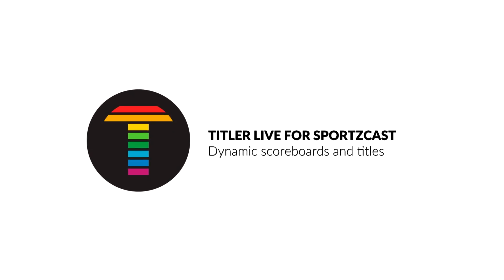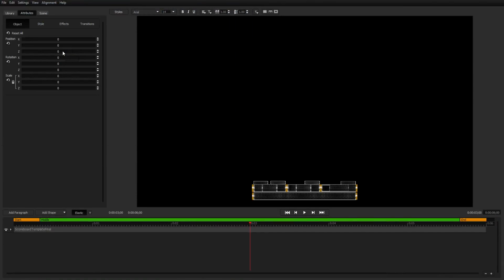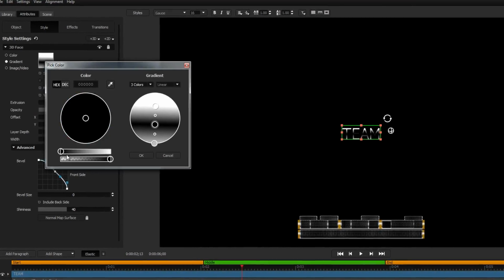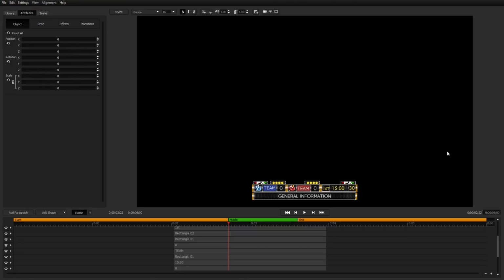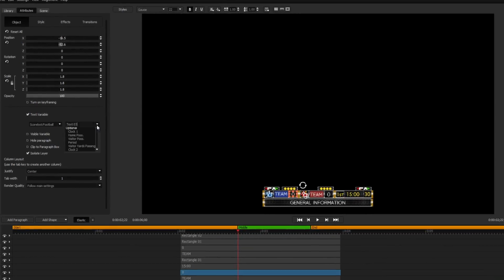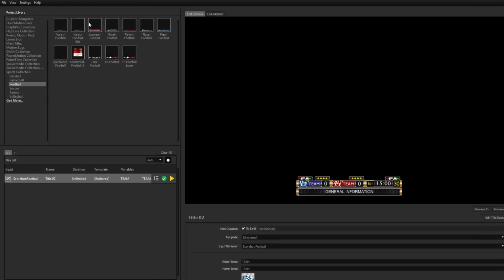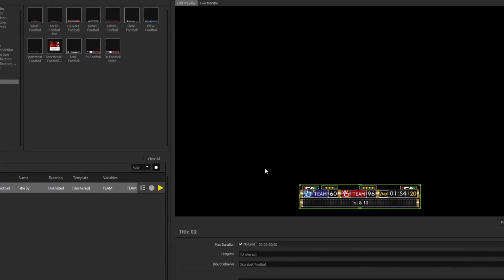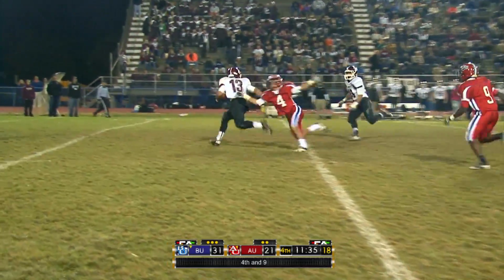Making Custom Scoreboards with Titler Live SportzCast Edition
In this Tutorial, Sean shows you how to create a custom scoreboard using your existing designs. See how to add text, image and other variables to have your design ready for gameday.